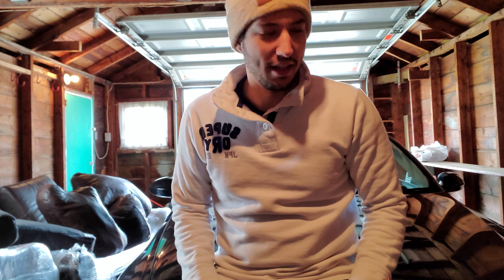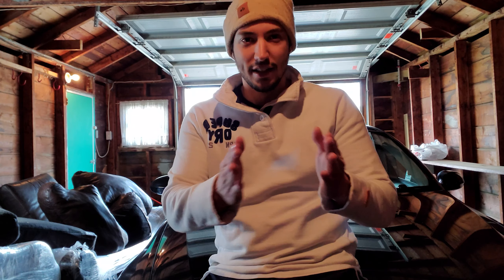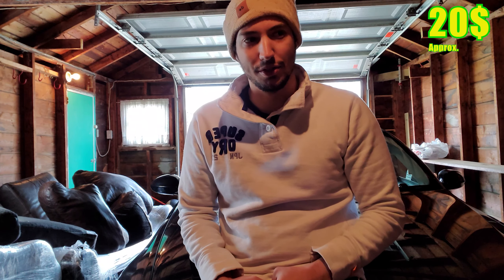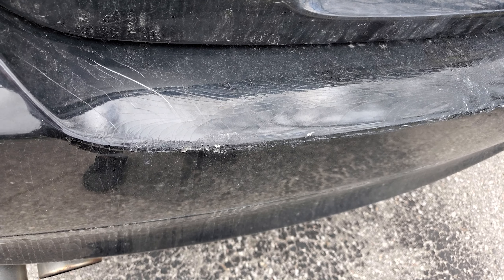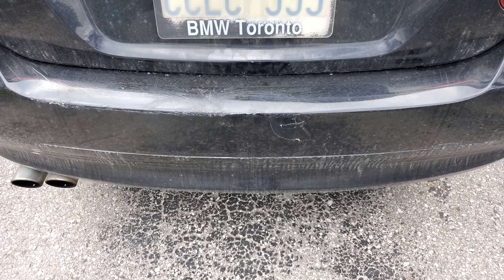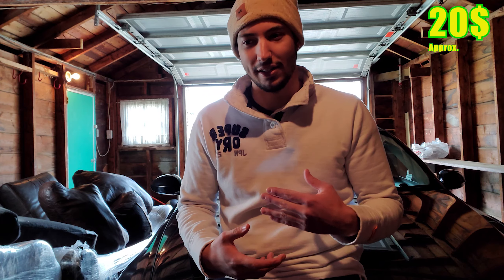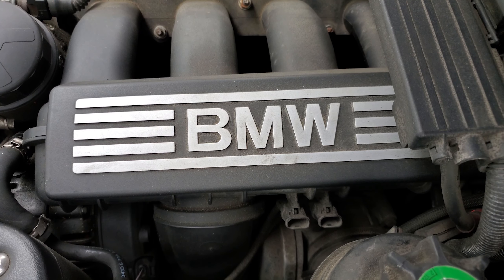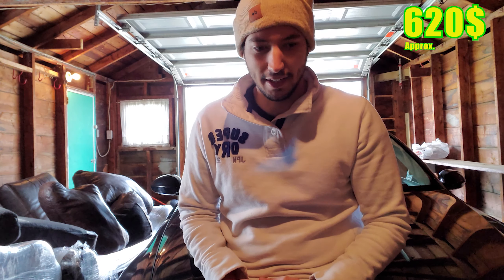3 Years of Ownership on a 14 Year Old Car! || E90 BMW (Story Time?)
I'm back after a long time! Thank you to everybody's kind words and for being so supportive. I decided to come back with a video regarding what its been like owning this N52 E90 for the last 3 years. For this video I'm going to be covering the cost of the things that have gone wrong.

I've also got a new and exciting mod coming that's boasting OVER 30 HORSEPOWER. I'm really looking forward to this one and I'm hoping to get it in the car next week! In other news we have a secret new car coming our way so expect a new review sometime soon!

You can tune in once a week to catch your favourite, friendly BMW fanboy do crazy "races", story times, DIY's, tutorials, and reviews on wide range of products made especially for my BMW E90.

0:58 - Year One
1:08 - Exhaust Manifold Splitting
2:35 - Bumper Damage

4:03 - Year Two
4:11 - Dead Starter
6:34 - A/C Bearing Explosion (Long Story)
9:43 - Sunroof Malfunction

11:04 - Year Three
11:35 - Black Ice Accident